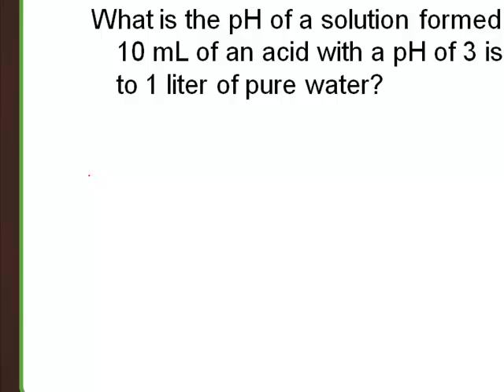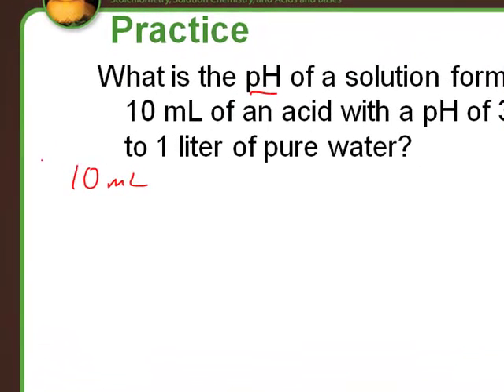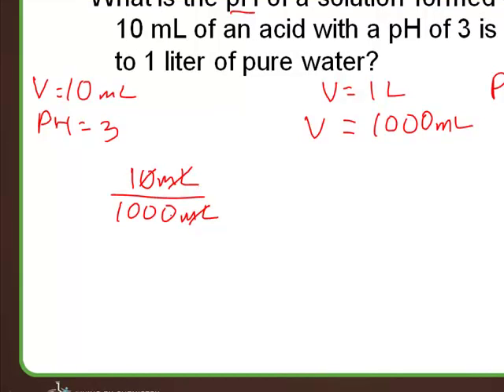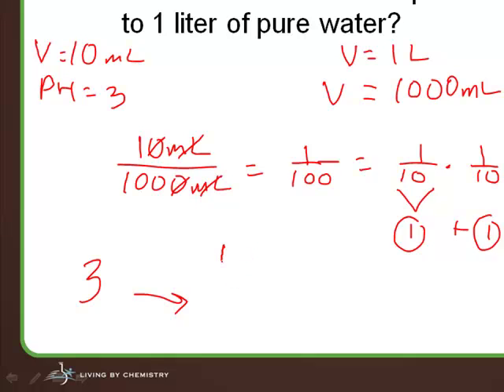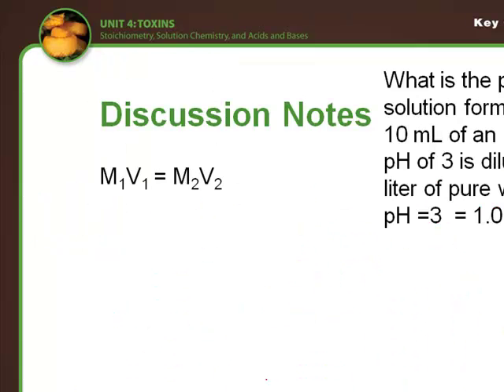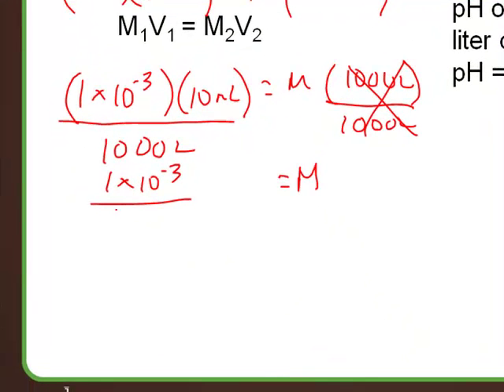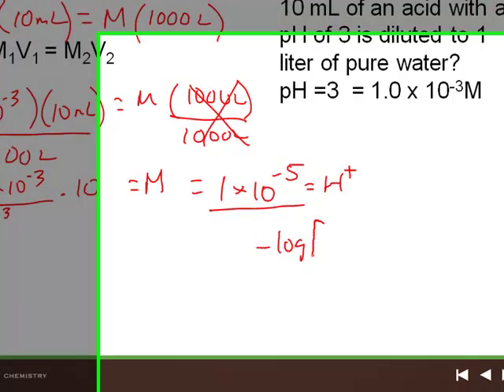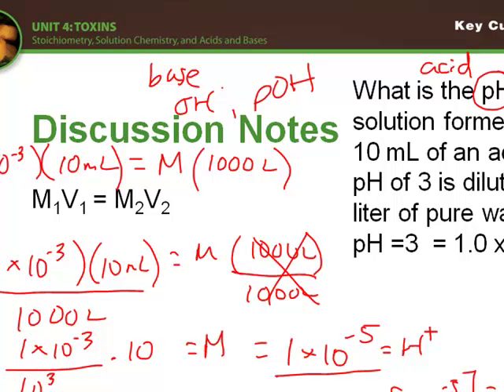Chemistry 3/17 Dilution and pH changes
Diluting an acid and calculating the pH